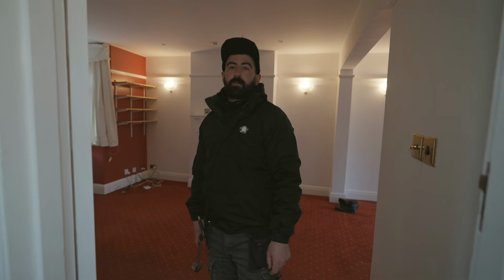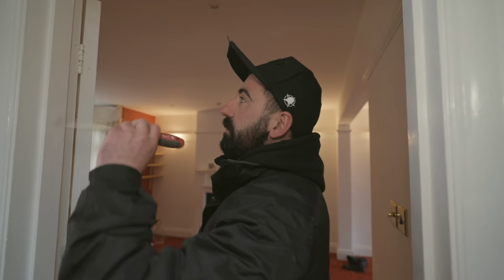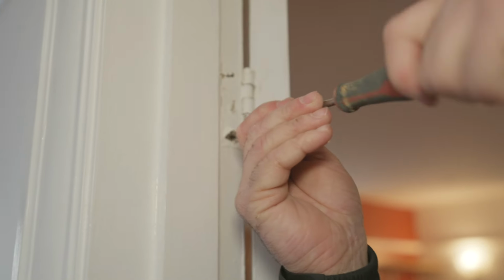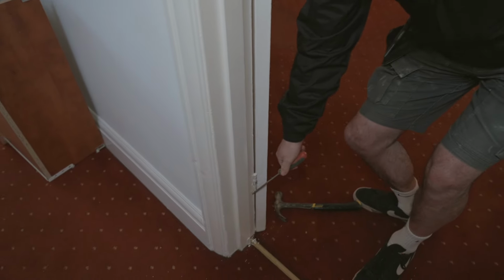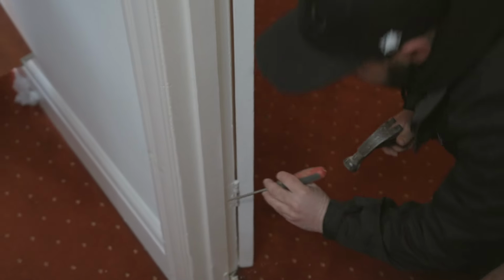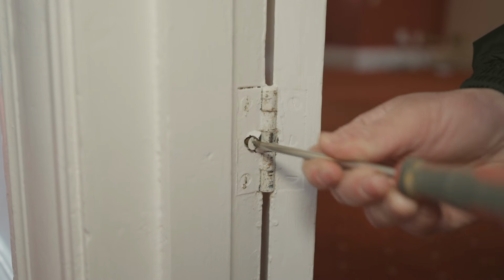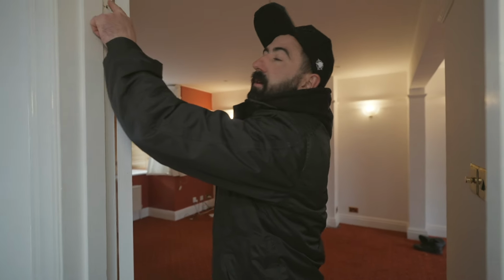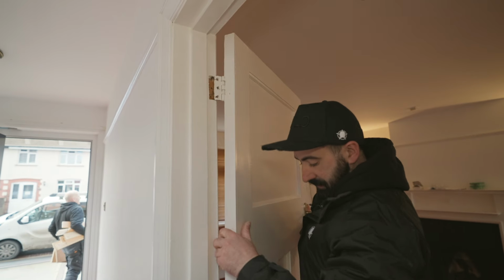How To Remove A Door From Painted Hinges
In this video, you will learn how to remove an internal door and an added tip of how to remove hinges that have been painted in. If you have a how-to guide then drop us a comment.
More from The Bald Builders Here

Got a project idea or just want to say hi? Drop us a message below! Cheers

The Bald Builders are not liable for any damage or injury caused.